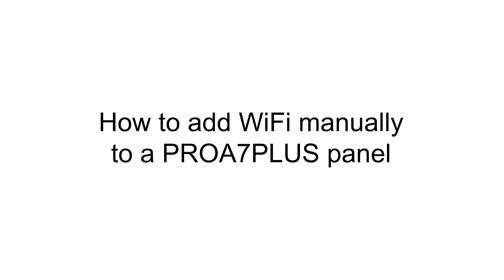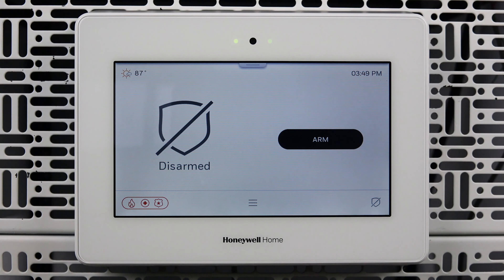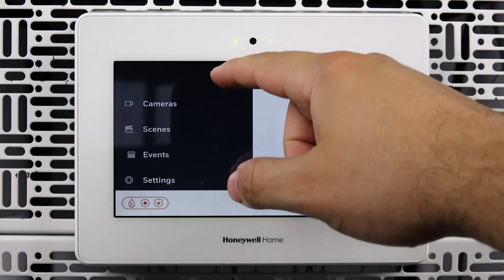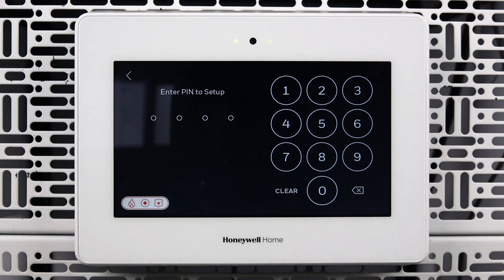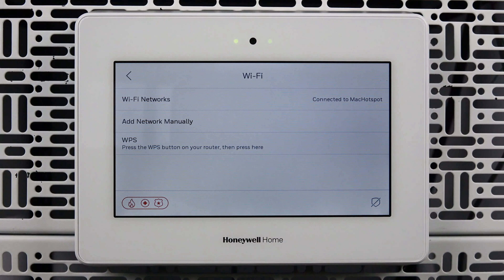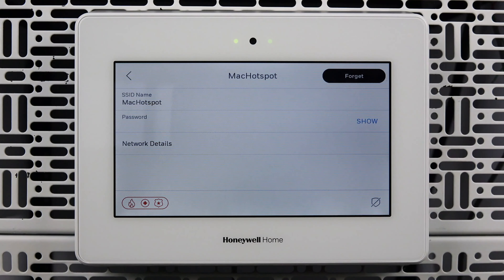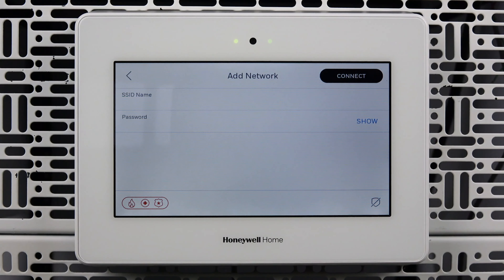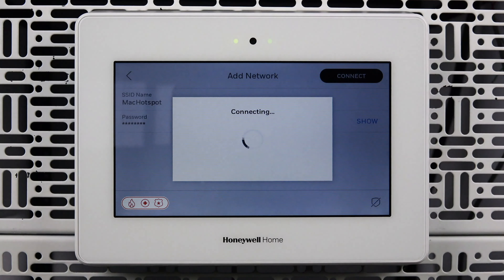Pro: How to add Wi-Fi manually to a PROA7PLUS panel - Resideo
to learn more about the PROA7PLUS ProSeries 7" All-In-One Security Panel.

This video covers how to connect the PROA7PLUS panel to Wi-Fi manually, after the security panel has already been connected to a different network.